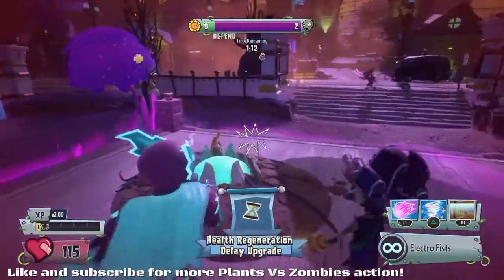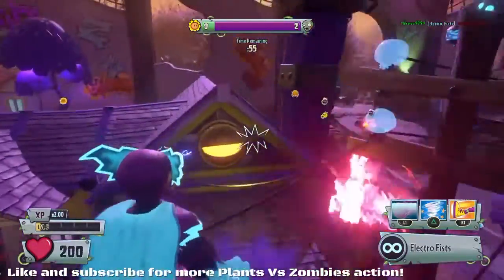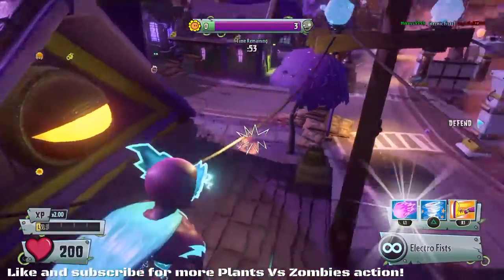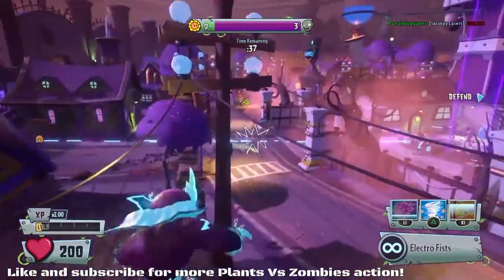How to best defend the base in PVZ GW2 - Attack no merc - see why!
Attack is the best form of defence in Plants vs Zombies Garden Warfare 2 and see why?

GAME INFO
Developer: PopCap Games
Publisher: Electronic Arts
Platforms: Windows PC, Xbox One, PS4
Release Date: February 23, 2016